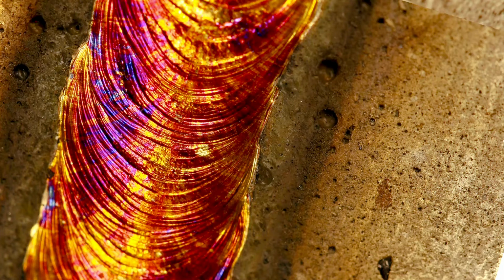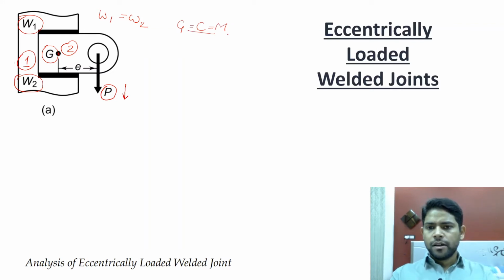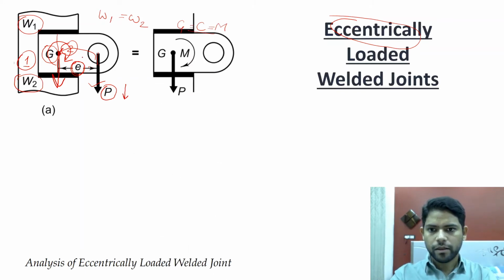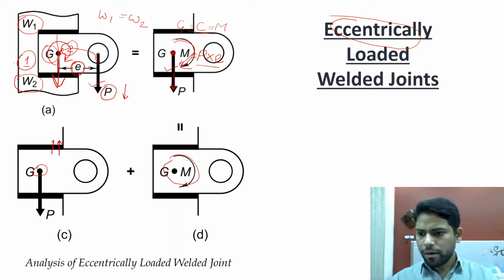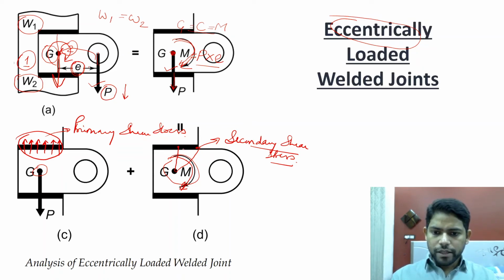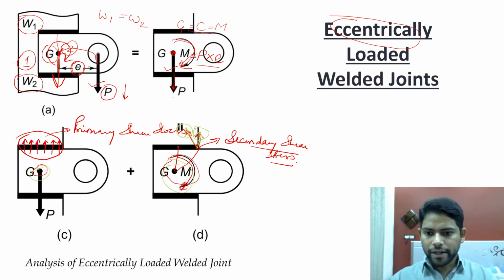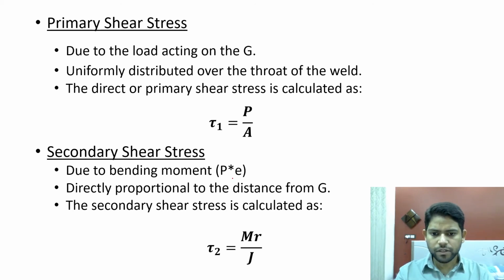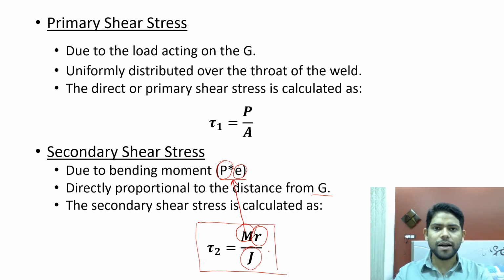Design of Eccentrically Loaded Welded Joint (Part I)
Dear Students,
In this lecture, I have explained the design of the eccentrically loaded welded joint. The eccentric load is considered to be in-plane load w.r.t. the weld plane.

An external load whose line of action is parallel but does not coincide with the centroidal axis of the component/structure on which load is applied is known as an eccentric load. Whereas, the perpendicular distance between the centroidal axis and line of action of the load is known as eccentricity.

The centroid is the geometric center of any structure/body.

The center of mass is the unique point where the weighted relative position of the distributed mass sums to zero.

The center of gravity is a point where the whole weight of the body acts vertically downward.

The eccentric force P acting on the welded joint is replaced by an equal and similarly directed force (P) acting through the center of gravity G, along with a couple (M = 'P' times 'e') lying in the same plane. The effects of the force P and the couple M are treated separately.

The force P acting through the center of gravity causes direct shear stress in the welds. It is called the primary shear stress. It is assumed that the primary shear stress is uniformly distributed over the throat area of all welds.

The couple M causes torsional shear stresses in the throat area of welds. They are called secondary shear stresses. The secondary shear stress at any point in the weld is proportional to its distance from the center of gravity.

And finally, the resultant shear stress is obtained by vectorially adding primary and secondary shear stress.

Ateeb Ahmad Khan
Assistant Professor
Mechanical Engineering Department, AMU, Aligarh